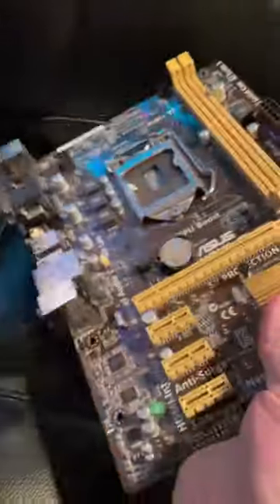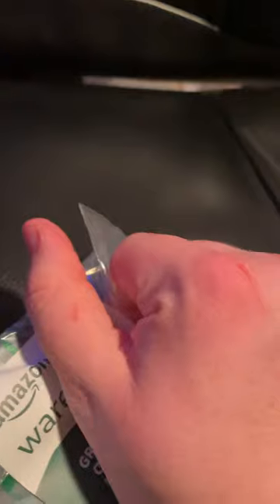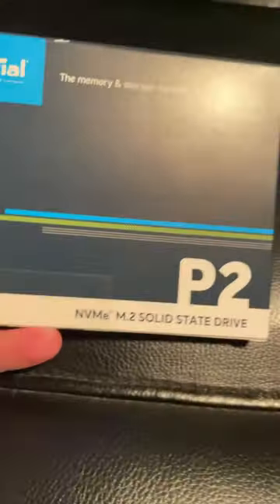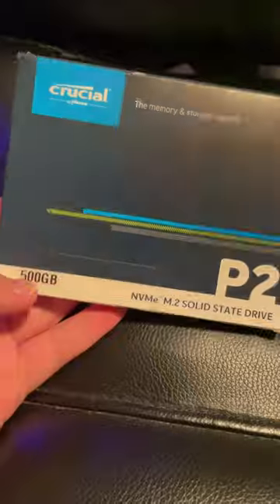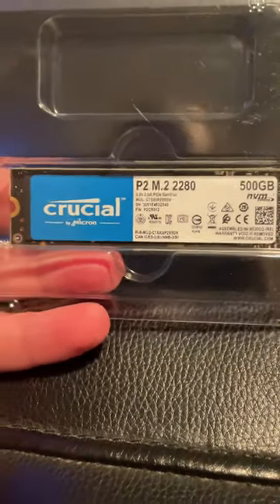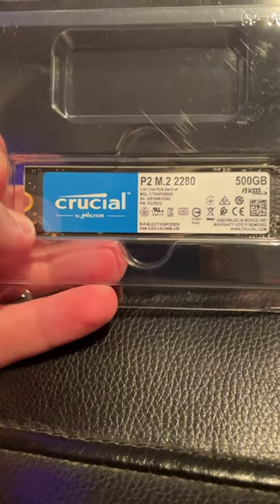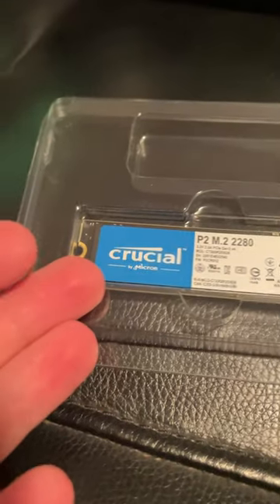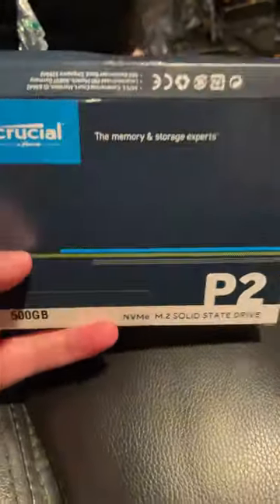Here is a safe way to get cheap pc parts!